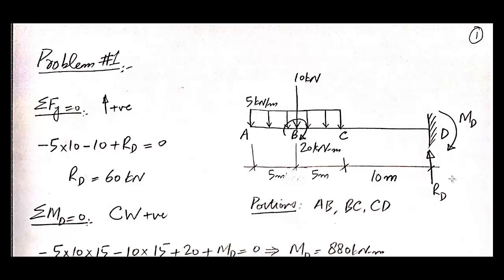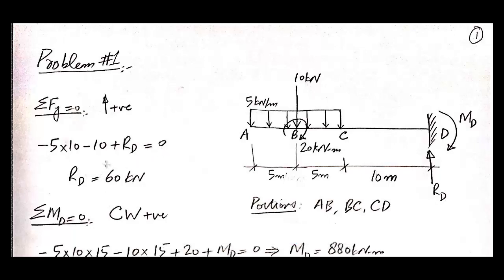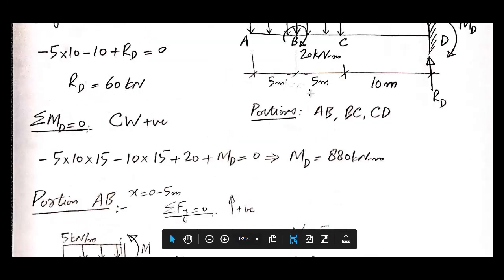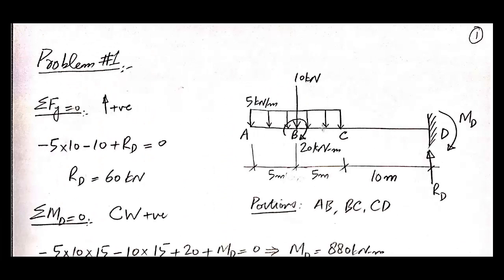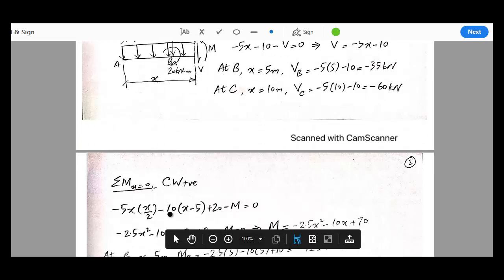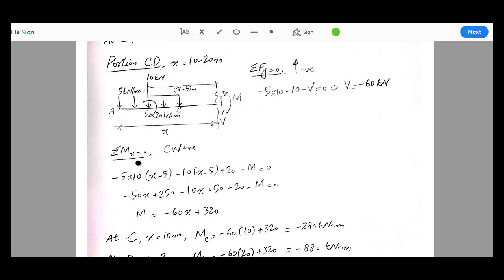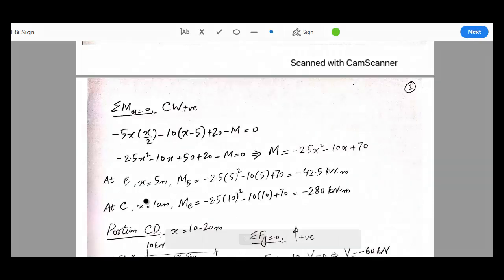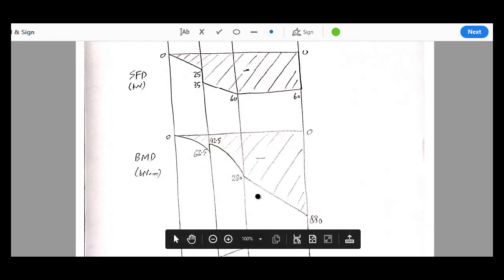Example 10 | Cantilever Beam with UDL, Point Load & Applied Moment | Drawing SFD & BMD